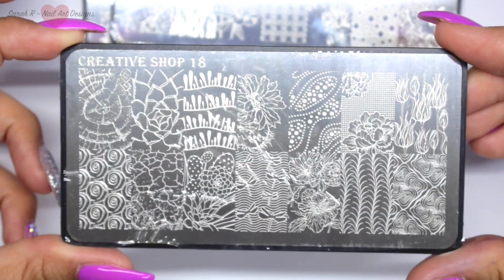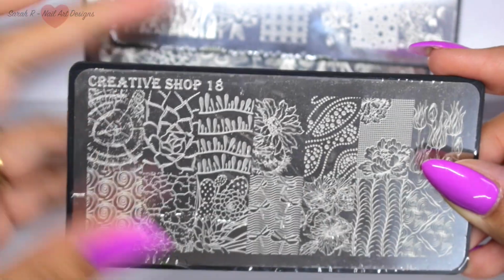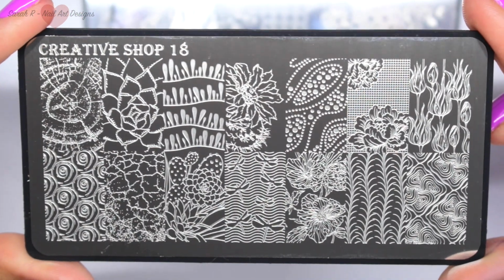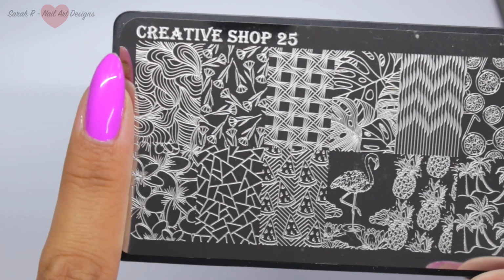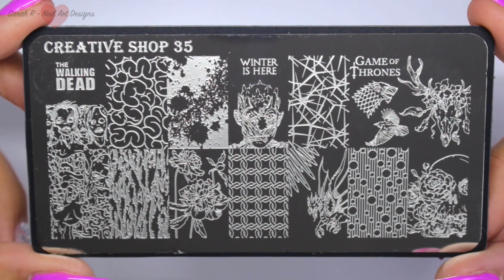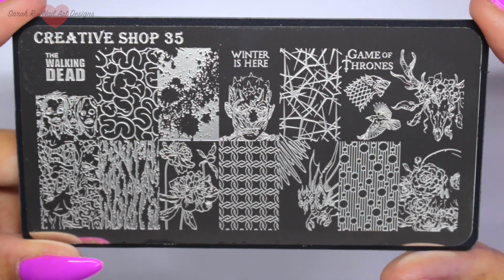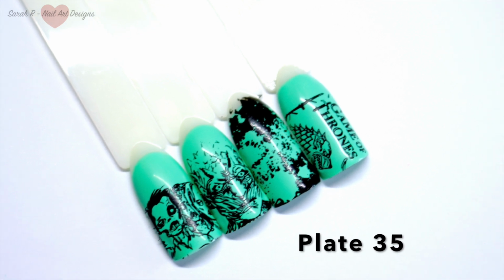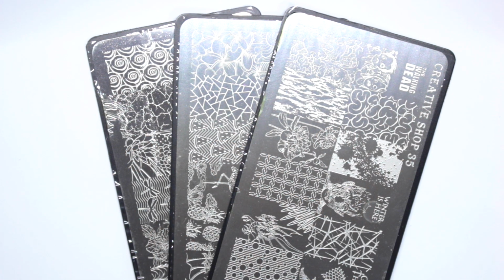**NEW** CREATIVE SHOP STAMPING PLATES - GAME OF THRONES & TWD!!**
**OPEN ME**

STAMPING PRODUCTS USED:
Dixie Squishy Stamper -

💅🏻USEFUL NAIL ITEMS💅🏻
Lint Free Wipes
Cuticle Pusher
Wood Sticks
Scrubfresh Nail Prep
Gel Polish Remover
Gel Polish Finger Clips
Gel Polish Starter Kit
Roo Beauty Dotting Tools
Roo Beauty Polish Case

💅🏻BEGINNERS STAMPING LINKS💅🏻
Konad Stamper & Scraper

🎥MY FILMING PRODUCTS🎥
Canon 700D Rebel T5i DSLR
Daylight Manicure Lamp
iMovie Editing

🎶MUSIC🎶
DOCTOR VOX - Gold: youtu.be/VM-hX0BQf40

From The Dust - Supernova (Creative Commons)
youtu.be/H3cPiYfwuo8